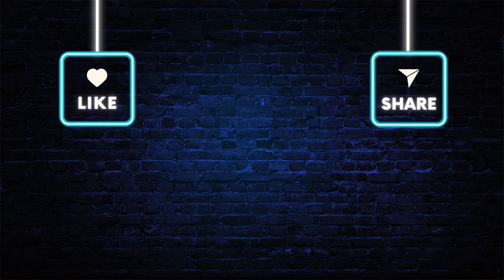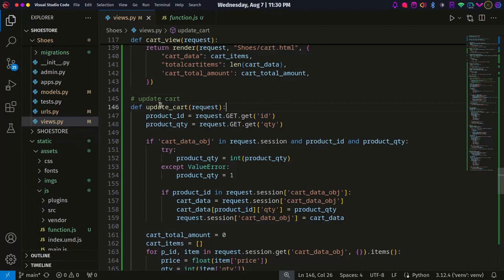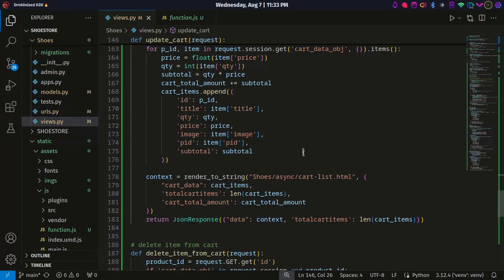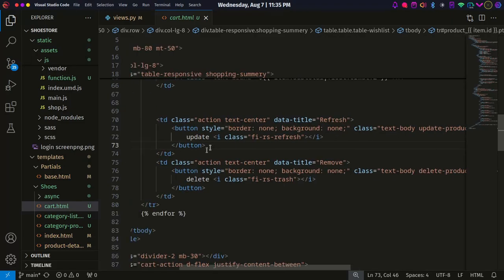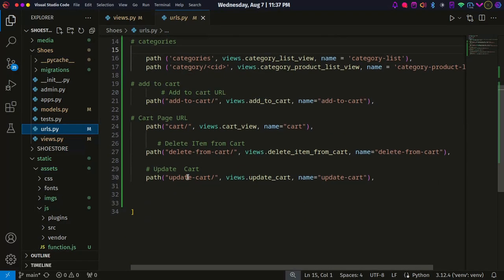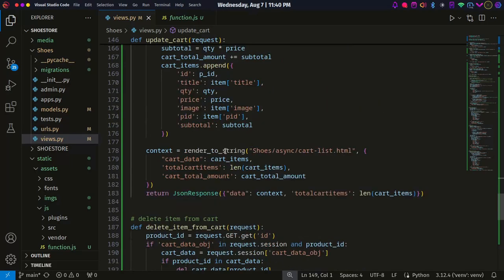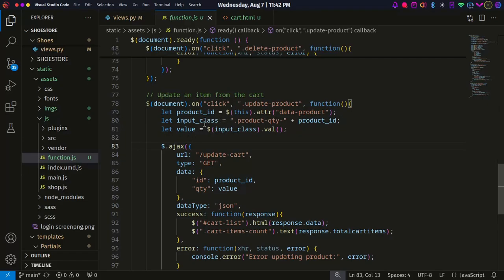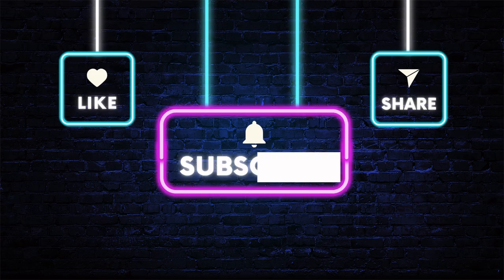Update Cart Items Easily in Django Part 3"